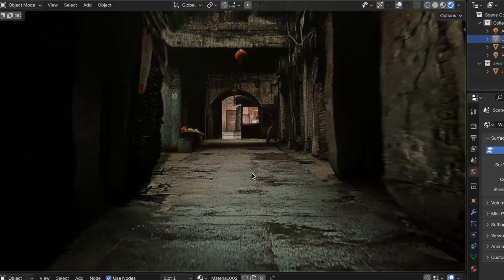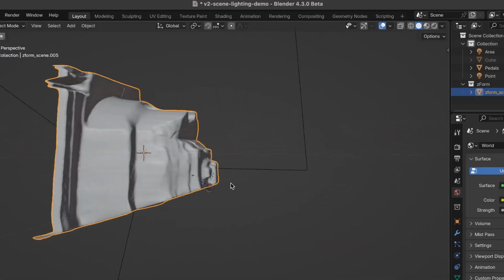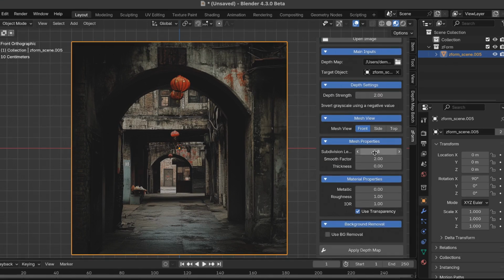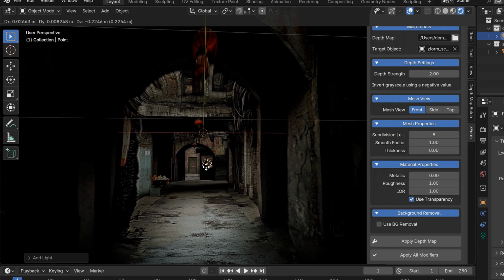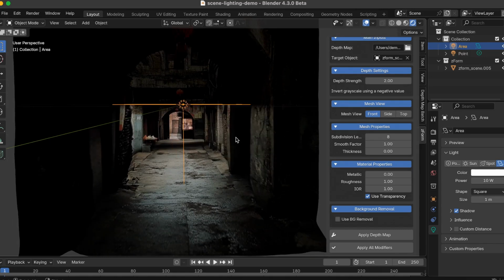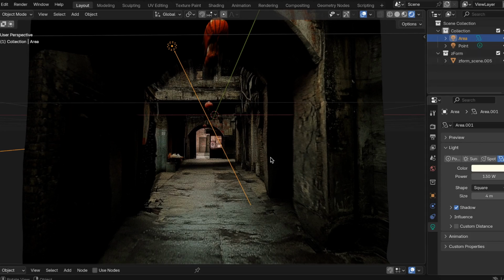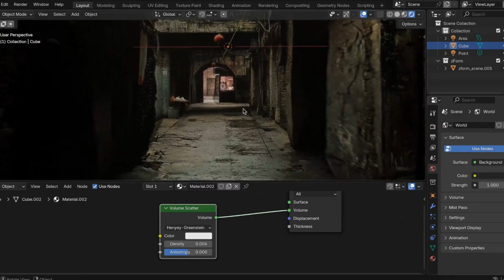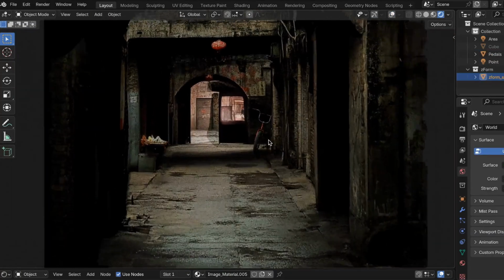How to Turn a 2D Image into a 3D Scene in Blender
This video is a tutorial on how to turn a 2D Image into a 3D Scene in Blender.